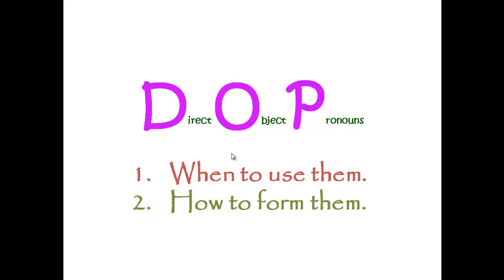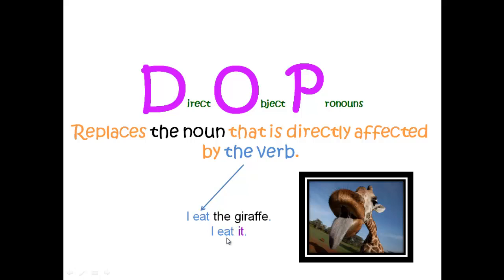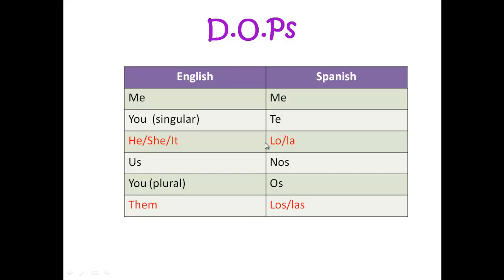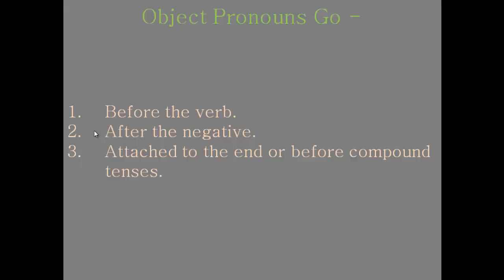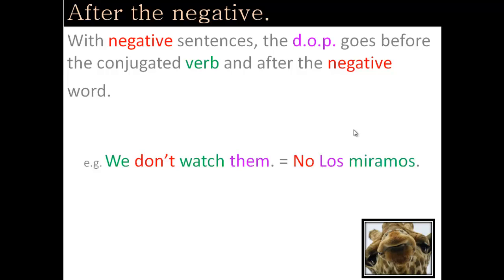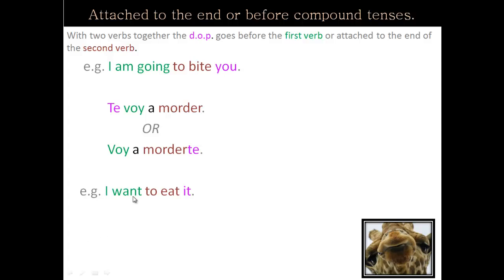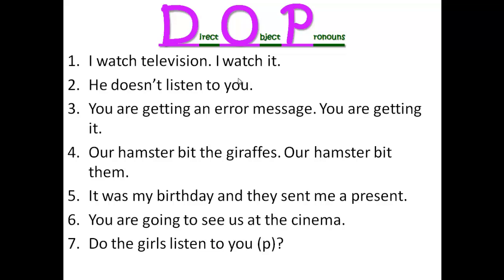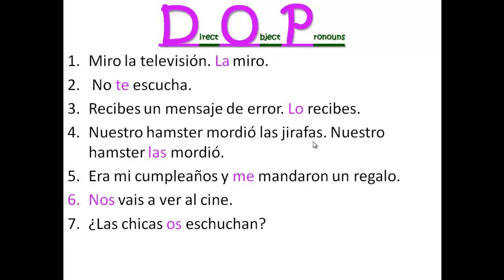WeLoveFernando - Spanish Direct Object Pronouns - I love this crazy hedgehog! I just love him!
Step-by-step explanation of what direct object pronouns do, where to place them in a sentence and how they are formed in Spanish, with questions at the end. Download the video here:

01:52 - Explanation of what a direct object pronoun is and what it does
04:34 - How to form them
05:41 - Complete list of Spanish d.o.ps with their English equivalent
08:20 - Position of d.o.p.s in a sentence
14:49 - Mini-test
16:05 - 1st question from mini-test translated and explained in detail
17:54 - Mini-test answers